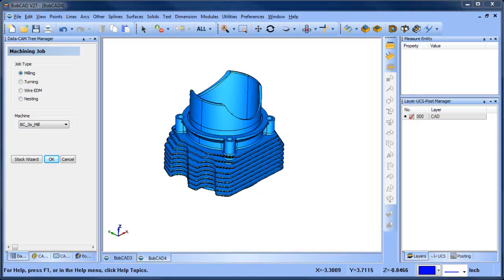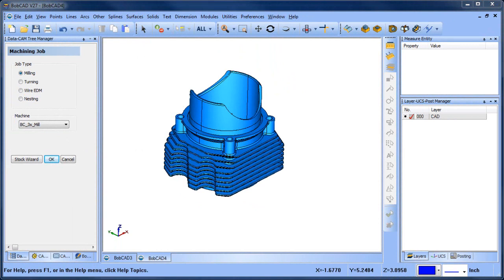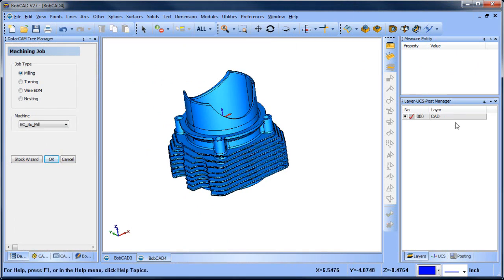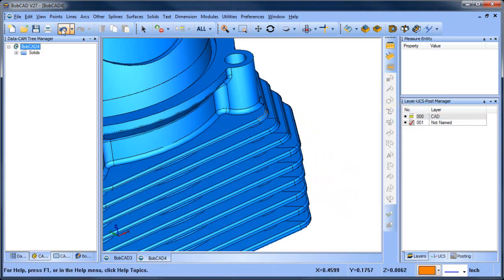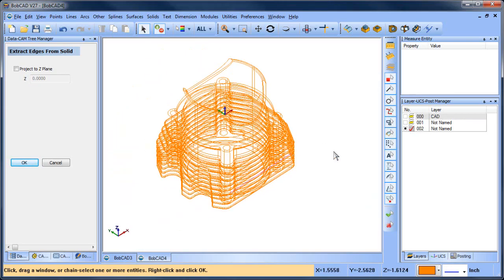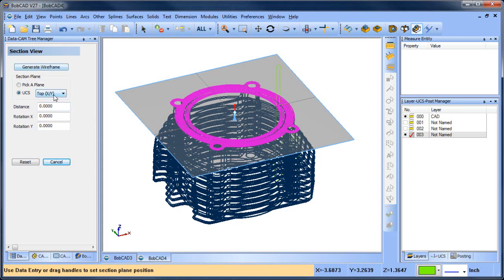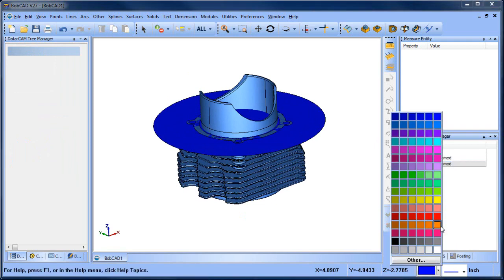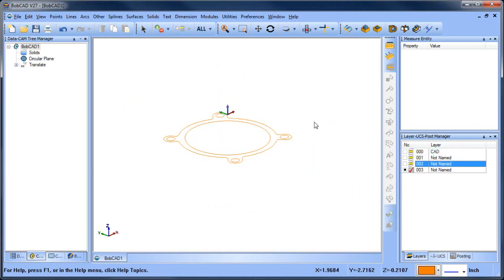Getting Wire Frame From Surfaces and Solids BobCAD CAM V27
In this BobCAD After Dark Video, Iwanted to talk about 3 important tools you should know how to use when working with Solids.

Extract edges is used to convert surfaces, surface edges, or solids into wire frame.

Section view is used to create a cross section of your part.  You can use this feature to view internal features or as a method of generating wire frame.

Intersection curves are used with a single surface and surfaces or solids.   The result is wire frame is created at the intersection of the 2 shapes.

Using these  tools you can create wire frame based off your surface or solid.

Why do you need wire frame?
• You could use the wire frame as part of your design process.
• You could use wire frame for part of you toolpath process
• Or you could use wire frame as part of your inspection processes.

No matter which process you are working on with your surfaces or Solids, knowing how to use these tools will make a big different to your BobCAD experience.

If you need to send me something use this address: BobCAD-CAM, Inc. Attn: Al DePoalo 28200 U.S. Highway 19 N. Suite E Clearwater, FL 33761

Al DePoalo